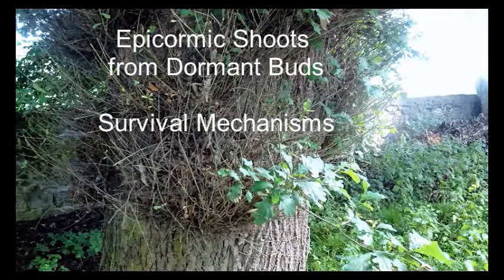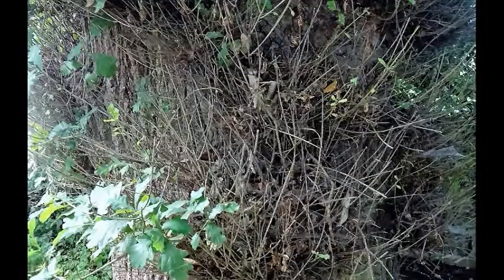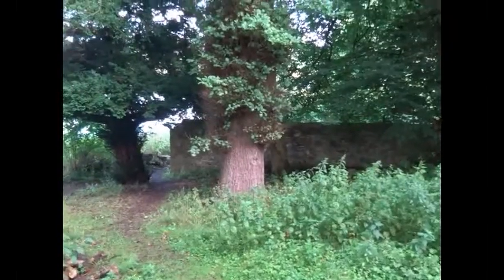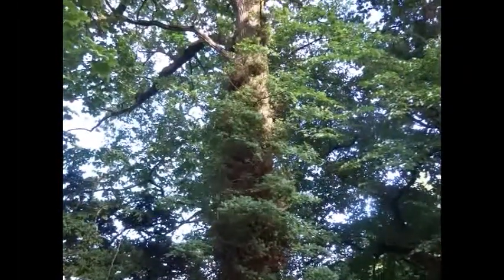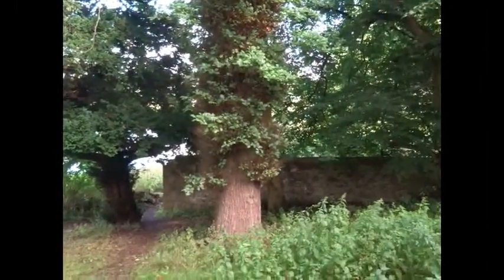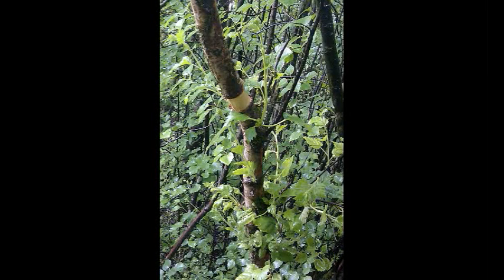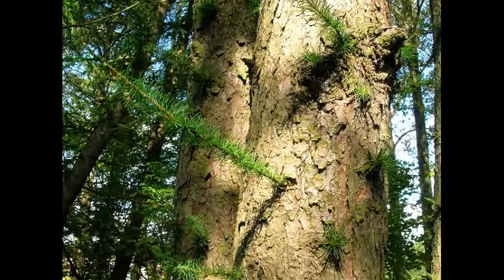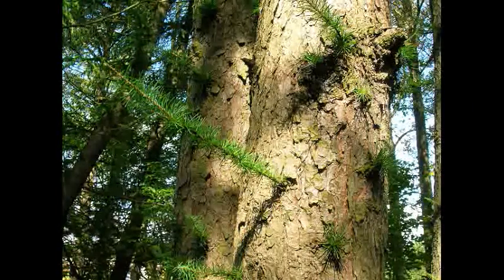Tree Survival Adaptations - Dormant Buds & Epicormic Shoots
Dormant buds stimulated by light, physical damage, etc to produce epicormic shoots that grow fast, many die, have poor attachment and are essential in pollarding and coppicing.